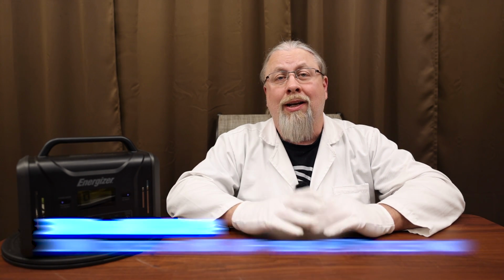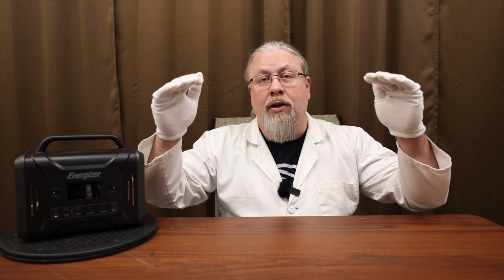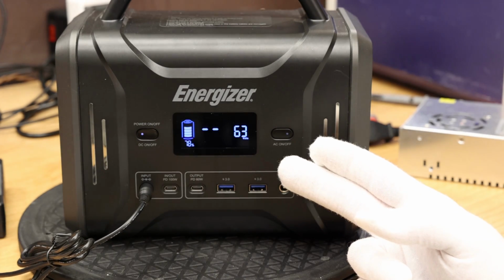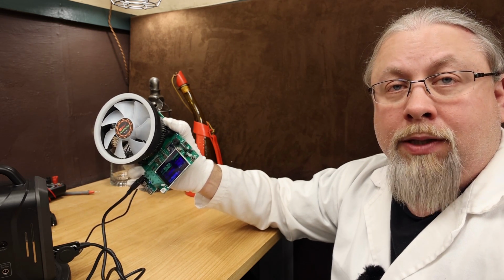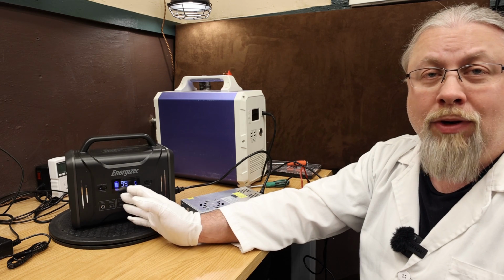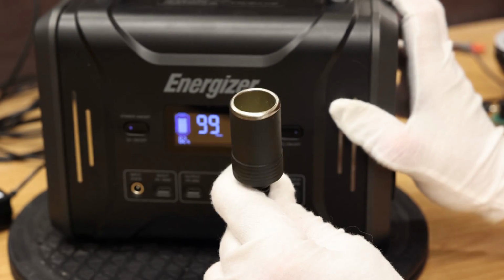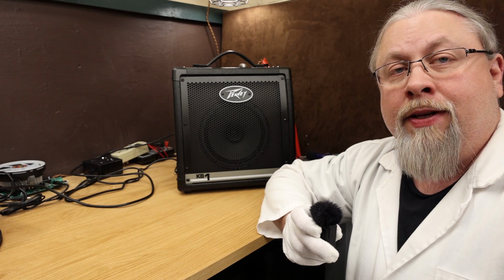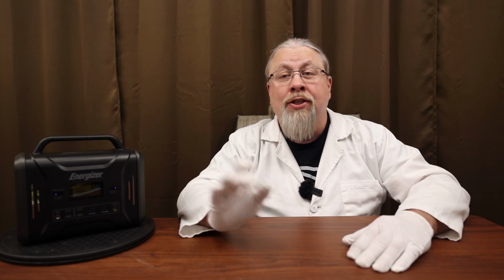ENERGIZER 300w LiFePo4 Solar Generator Portable Lithium Ion Power Station Review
The Professor reviews the Energizer 320wh LiFePO4 (LFP) micro solar power generator with 300w pure sine inverter and 100w USB charging at a special holiday discount sale price. (Energizer removed the code and increased the coupon to $65 off!)

//--SOLAR GENERATORS--//

BLUETTI EP500 MONSTER 5100wh Solar Generator! *RECOMMENDED*

ECOFLOW DELTA PRO 3600w Solar Generator! *RECOMMENDED*

On Amazon +tax

Amazon +tax

Amazon +tax

Jackery Explorer 500 best deal! use code HOBOTECH

JACKERY Explorer 300 best deal use code HOBOTECH

Jackery Explorer 240 best deal! use code HOBOTECH

//--SOLAR PANELS--//

HOBO TESTED RV & OFF GRID PRODUCTS!

HOBO STICKERS, FACE MASKS, T-SHIRTS, MUGS, BEANIES, ODIN COMMANDS MERCH!

*This is NOT a free help line! Business only!*

(c)2021 hobotech.tv